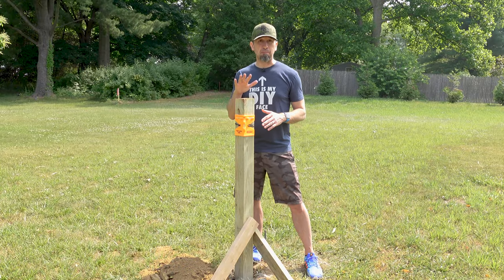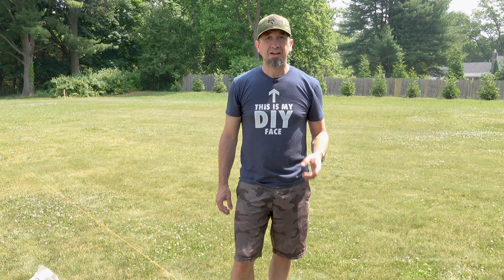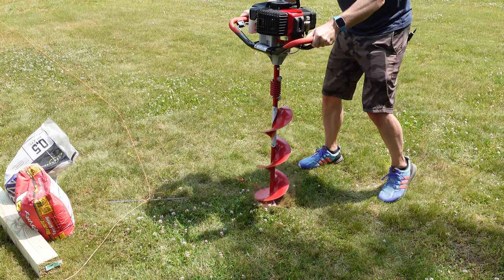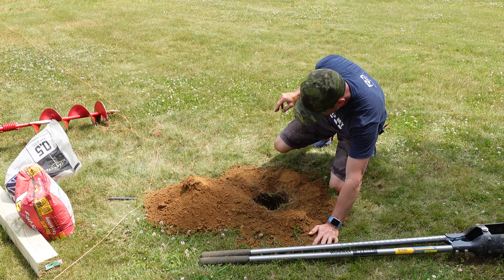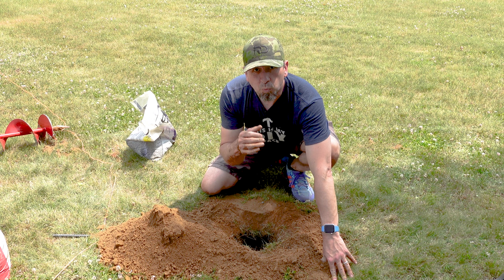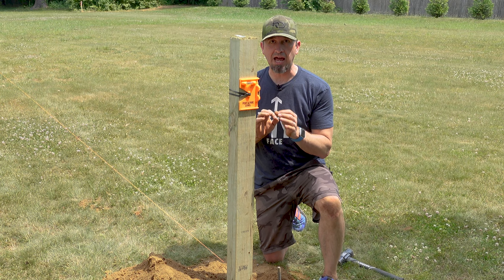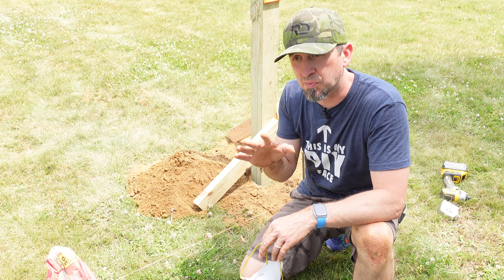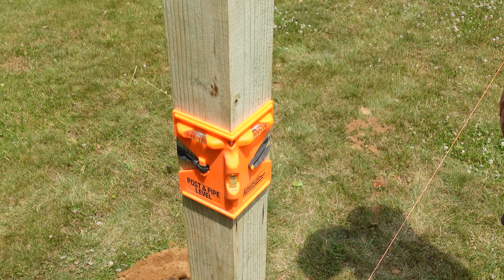Setting a Post in the Ground - Quikrete Post Setting for Beginners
Tools Referenced in this Video:
- Earthquake E43 1-person Earth Auger (Amazon)
- DeWalt 20V MAX XR Brushless Impact Driver and Hammer Drill (Amazon)
- Post Hole Digger (Amazon)
- Quikrete Fast-Setting Concrete Mix (Amazon)
- Johnson Post and Pipe Level (Amazon)

Whether you need to set a post in the ground for a fence, hose reel, mailbox, or anything else in your yard, there is an easy process you can follow to get the job done right. In this video, I show you how I set posts in the ground in my yard.

Our mission at Reluctant DIYers is to help YOU overcome challenging situations, find ideas to help you create new options in your living space, and Do It Yourself with confidence. Whether you want to DIY or not, this channel is for you. From simple tasks to more complex creations, we'll cover it all.